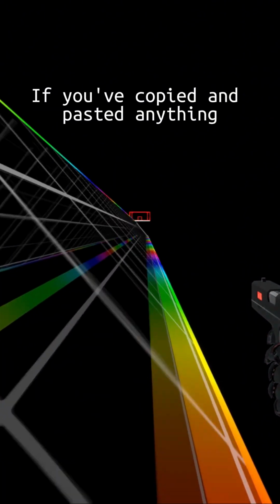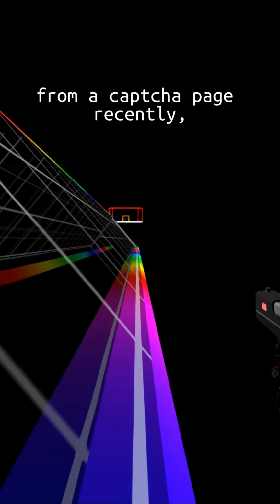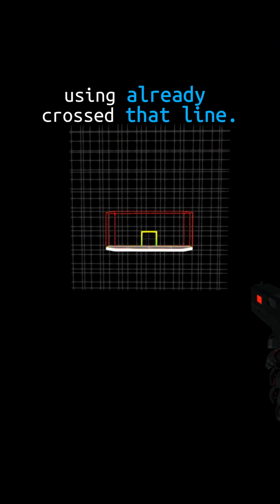That CAPTCHA Compromised Your Computer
Security teams are warning about fake CAPTCHA pages that trick users into copy-pasting malicious commands. Once run, the command silently installs malware, giving attackers access to browser sessions, saved logins, work systems, and crypto — without any alerts. This attack is cheap, fast, and used at scale because users unknowingly install the malware themselves. If you’ve ever followed a CAPTCHA copy-paste prompt, assume the device may be compromised.
SEO keywords used naturally: fake captcha attack, copy paste malware, compromised computer, browser session theft, cybersecurity alert